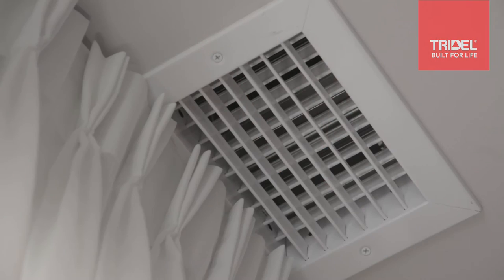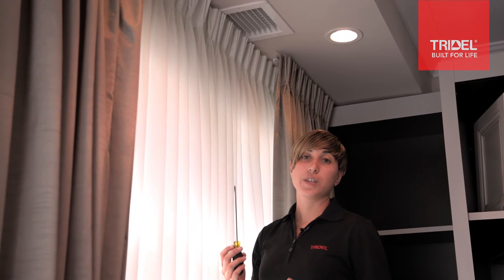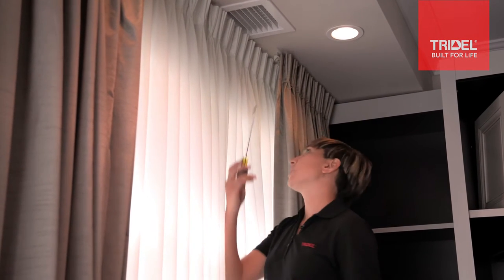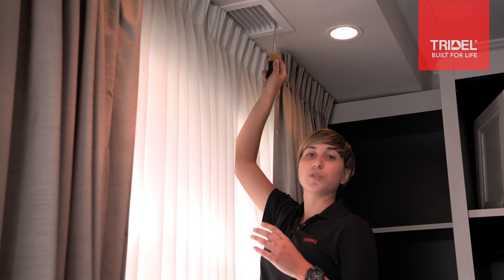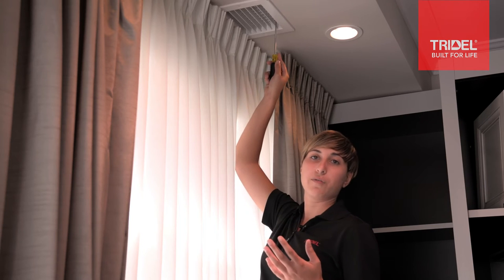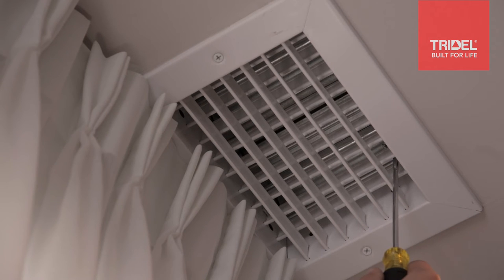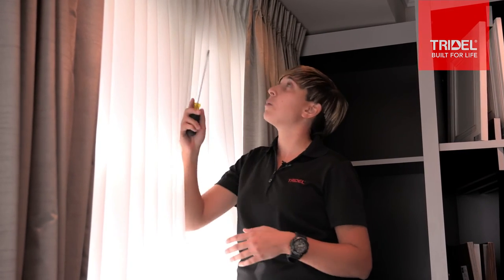How to Balance your Air Flow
Our video explains how to balance the air flow within your home by adjusting the air grills.